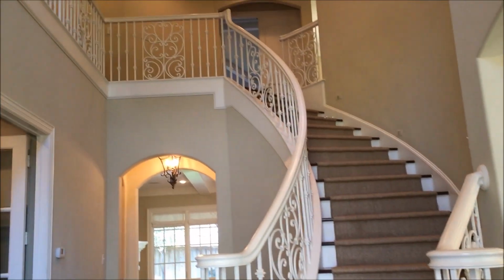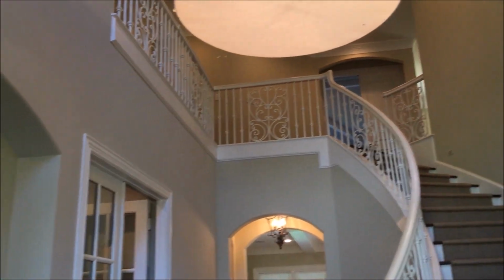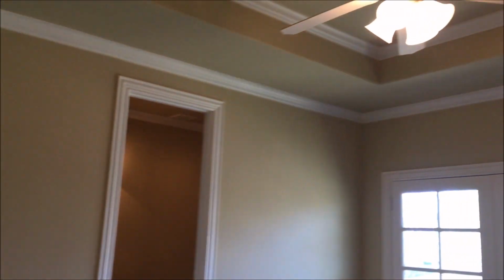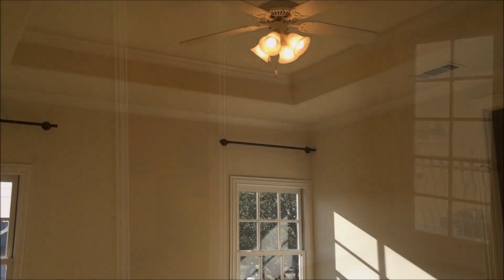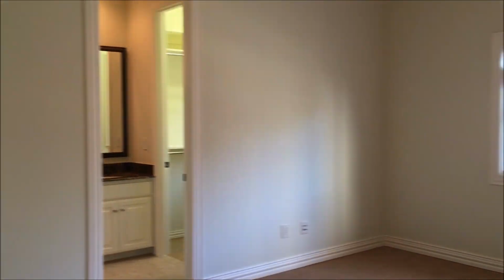3317 Villanova Street, University Park, TX 75225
Join me for a quick video walk-through tour of this beautiful luxury home at 3317 Villanova Street in University Park ,TX. It has 5br/5.2ba with over 5,600sqft. of luxury living area throughout for ONLY $1,759,000!

IMPORTANT:

This video is not intended to infringe any copyright laws in any way. This is for the sole purpose of entertainment; no profit is earned from video. No profit is earned from this.